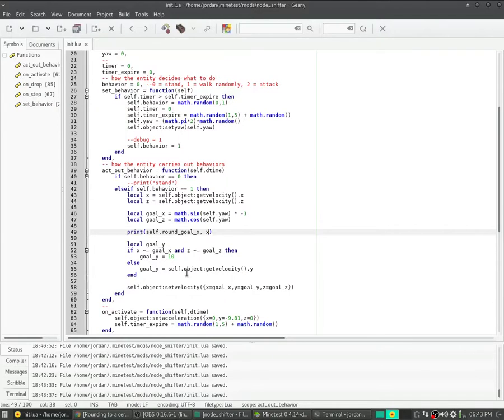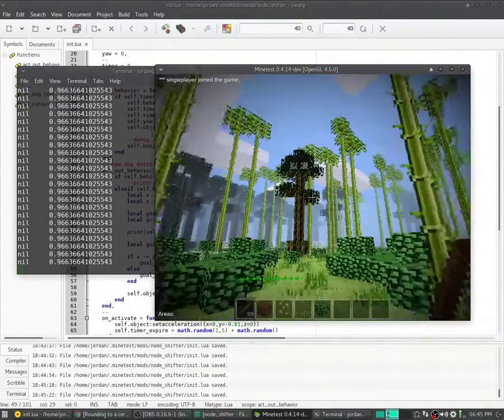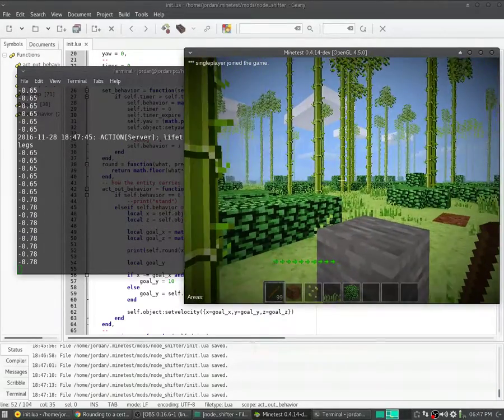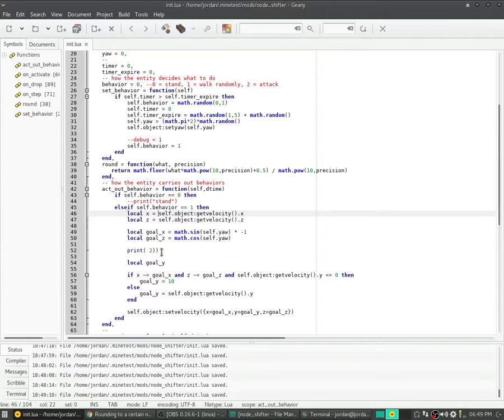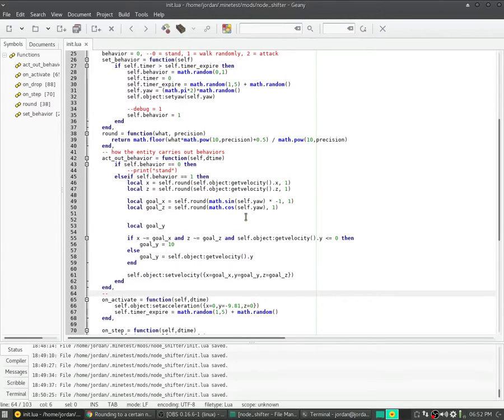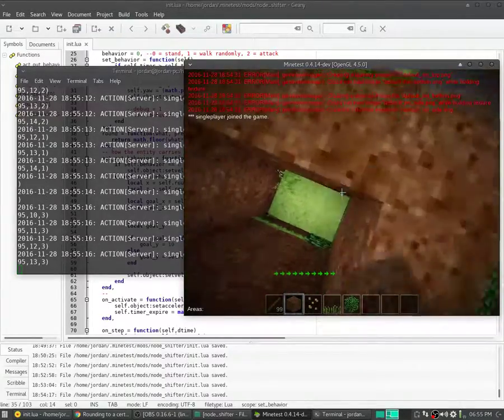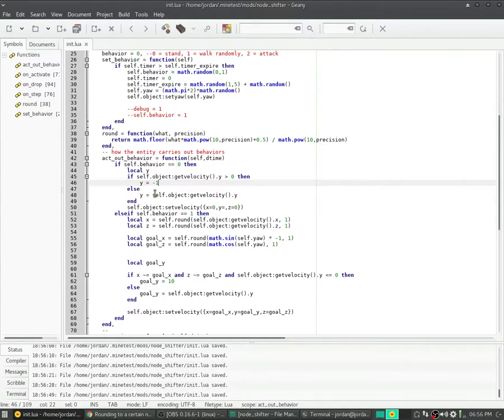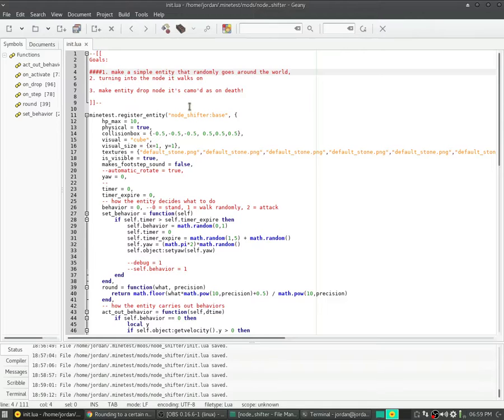Minetest Mods - 73 - Making Node Shifter Part 2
minetest modding mods mod modification jordan4ibanez